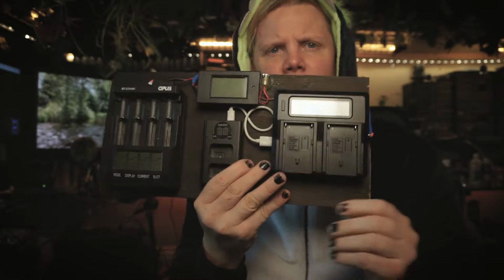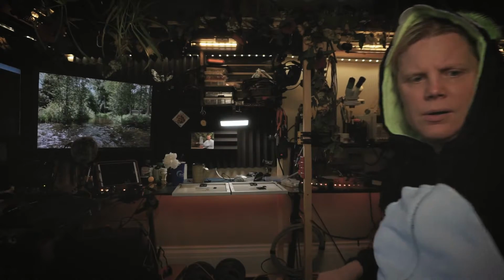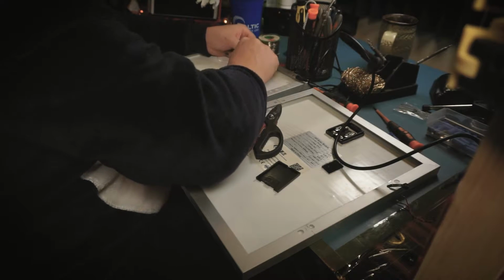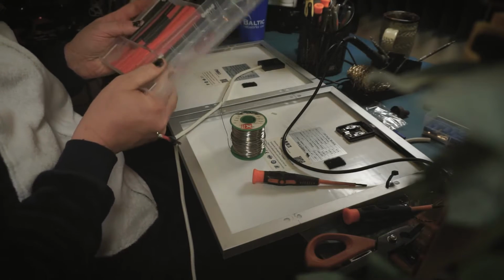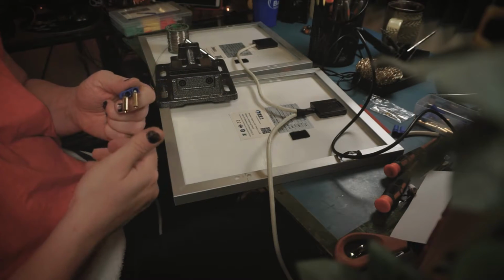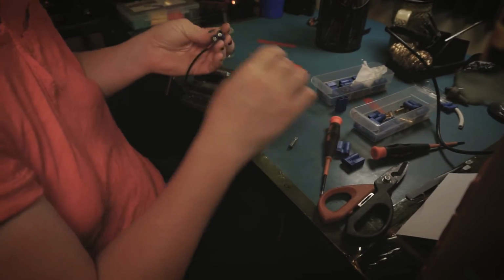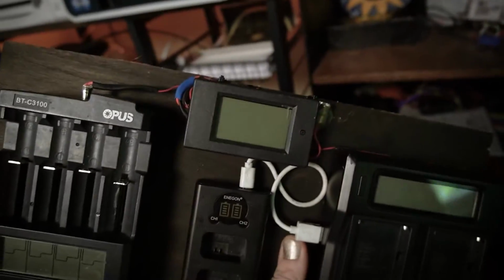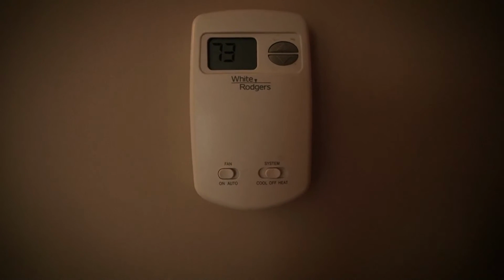Charging your stuff on solar! "Vlog"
Just a little filler video showing you what you can do to save energy around your home. You can capture and use solar even in an apartment !!